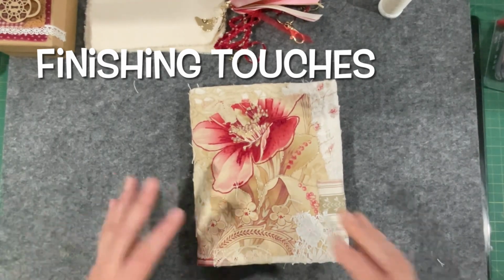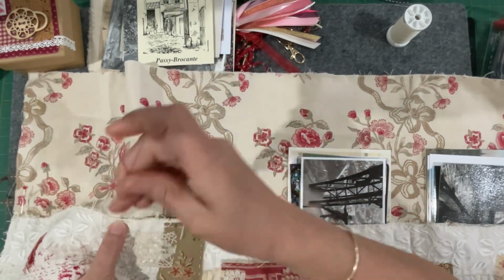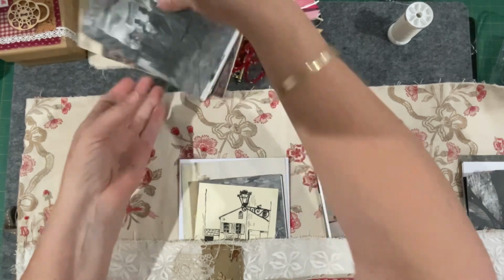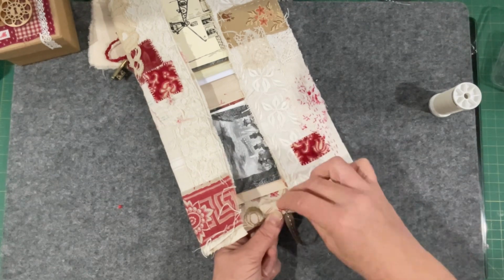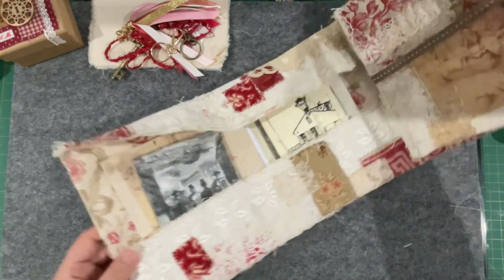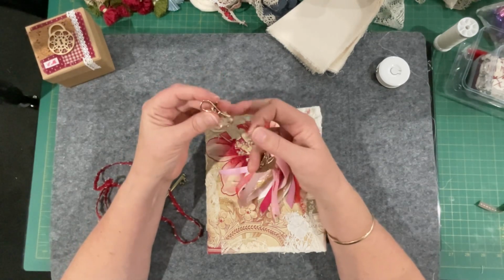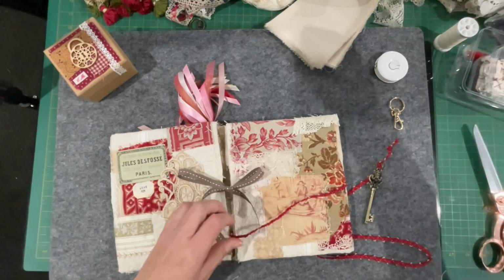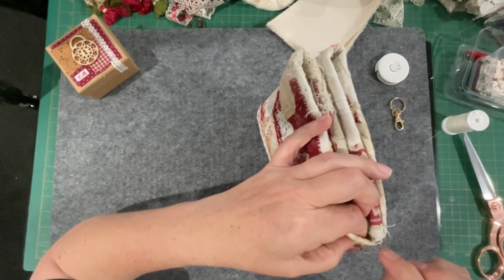Part 7 Finishing touches. Antique fabric used to create a postcard wrap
Thank for visiting my channel.

Join me as I make a slow stitched wrap to hold my postcards

Plus the stories from my trip.

Looking for French supplies try this shop .
Sissidavril on Etsy

And
Francaisvintage

Michelle’s handmade bag website is.. SugarE